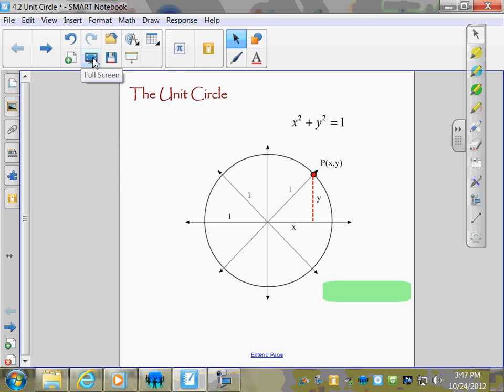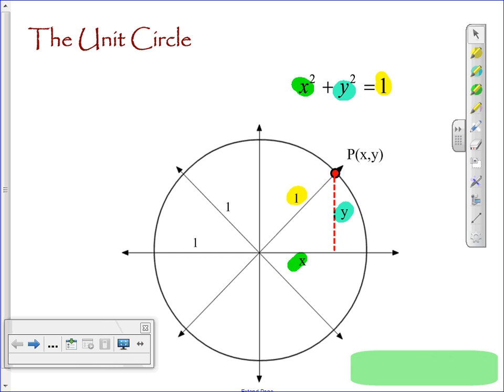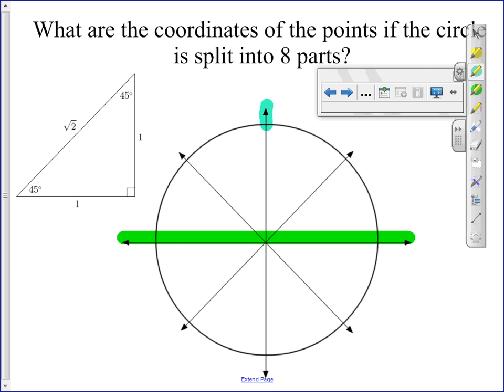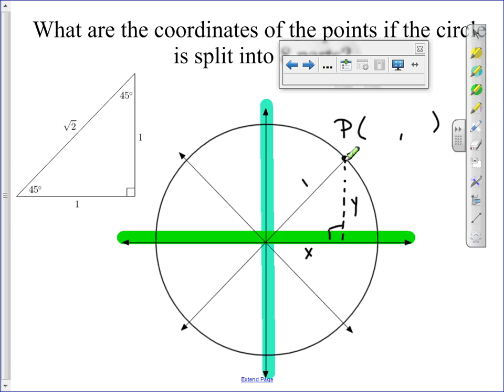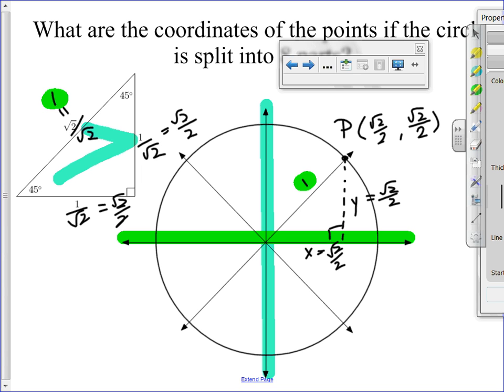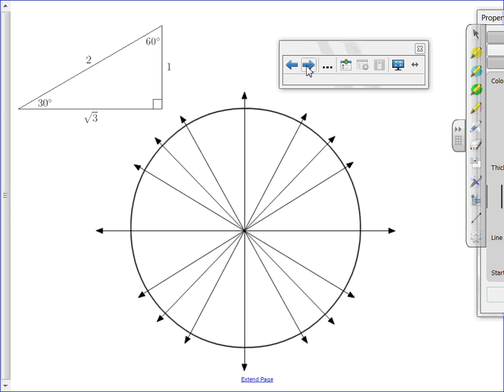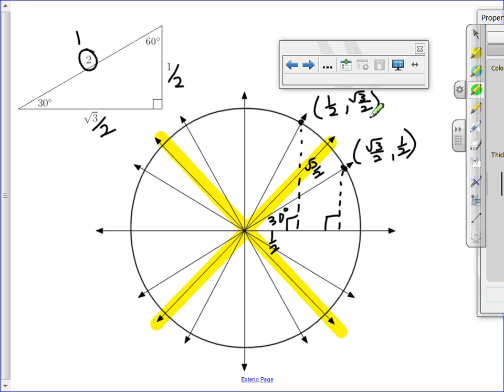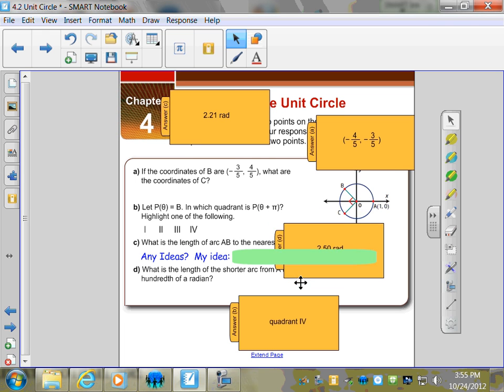4 2 The Unit Circle